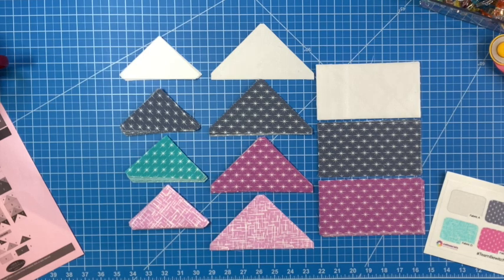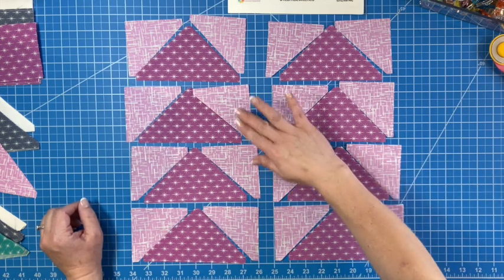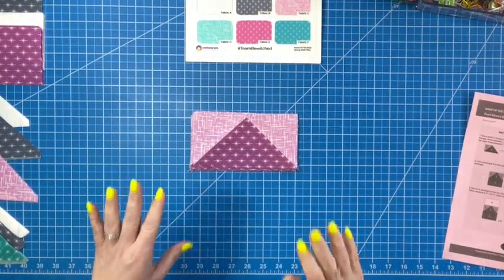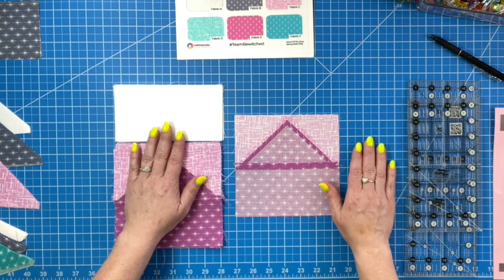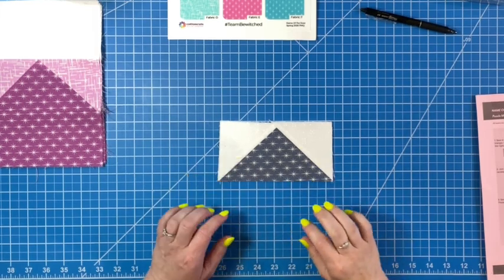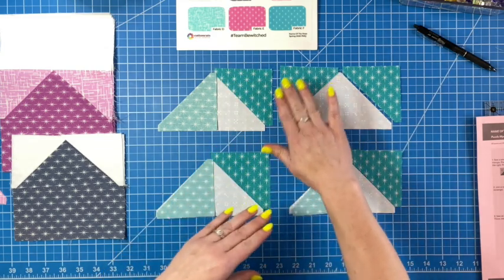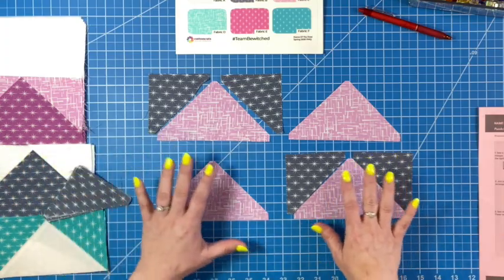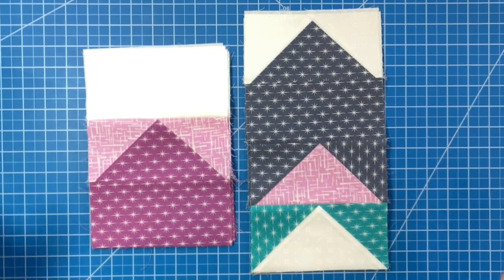SEWALONG | Large Bewitched Clue 07 | Cotton Cuts 2020 Spring PMQ Name of the Rose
Get on the Waitlist for my new membership, Piecing It Real

2020 Spring "Name of the Rose" Puzzle Mystery Quilt Colorways
  ❤︎ ALBA | Inkwell by Another Point of View for Windham
  ❤︎ BEWITCHED | Modern Classic by Violet Craft for Robert Kaufman
  ❤︎ COLORIFIC | Flora by Marisol Ortega for FIGO
  ❤︎ EBB TIDE | Make a Wish by Northcott
  ❤︎ ELECTRON | Declassified by Giucy Giuce for Andover
  ❤︎ TIFFANY | Breeze by Zen Chic for Moda
  ❤︎ SUNSTRUCK | Ring Toss by Emily Taylor for FIGO
  ❤︎ NEPTUNE | Aviva by Artisan Batiks for Robert Kaufman
  ❤︎ WHIMSY | Monkey Wrench by Tula Pink for FreeSpirit
  ❤︎ PARADISE | Handiwork by Alison Glass for Andover
  ❤︎ INTRIGUE | Tonga Pebble by Timeless Treasures
  ❤︎ VALENCIA | Hat Box by Andover
  ❤︎ NIGHT OWL | Ghostwood by Rae Richie for Dear Stella
  ❤︎ HOME RUN | Bramble by Gingiber by Moda

SMALL SIZE = 48" x 60"
LARGE SIZE = 72" x 72"

SMALL PRICES = $17.50/month or $175.00 upfront
LARGE PRICES = $25.00/month or $250.00 upfront

Every month for ten (10) months you'll receive...
  ❤︎ PRE-CUT pieces of fabric (triangles, squares and strips - we do all the cutting, even those pesky corners on your triangles - so you don't have to cut a thing!)
  ❤︎ Instructions for turning the pieces of fabric into puzzle pieces. This isn't a block of the month, but rather puzzle pieces of the month!
  ❤︎ In the tenth (10th) month, you'll receive the key to putting together the puzzle...

SUBSCRIPTION SPECIAL OFFERS:
🧵 Buy 3 month subscription to CLASSIC or MODERN MAKER box (full size, not mini) and get a FREE Moda Cake Mix pack.
🧵 Buy 6 month subscription to CLASSIC or MODERN MAKER box (full size, not mini) and get ONE MONTH FREE.
🧵 Buy 12 month subscription to CLASSIC or MODERN MAKER box (full size, not mini) and get TWO MONTHS FREE.

NEW SUBSCRIPTION BOXES!
 ~ CHROMA | An Exclusive 50wt Aurifil Thread Membership
     🧵SUPER POP | Starts at $27.95/mth + shipping
     🧵POP | Starts at $25.95/mth + shipping
     🧵PETITE POP | Starts at $18.45/mth + shipping
 ~ JAVA | Hoffman Batiks | Starts at $35.95/mth + shipping

Cotton Cuts is on a mission to create jobs. They have partnered with a local workshop that provides dignified employment opportunities to the intellectually challenged and to those with other disabilities. Every Cotton Cuts membership that you purchase contributes toward enriching the lives of these very talented individuals.

Would you like to collaborate with TheYvetteRene
+ Jellybean, Sami, Smudgie and Spooky Scout fan mail
Address ❤︎ Yvette Niesel
                554 Boston Post Road #137